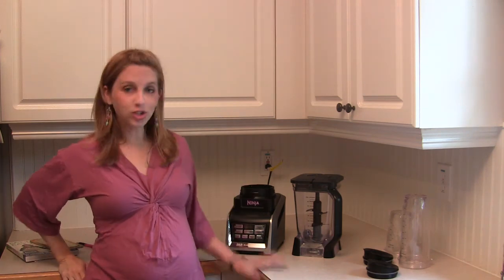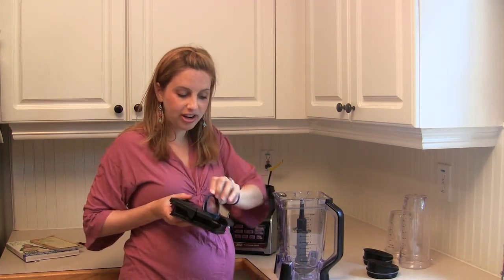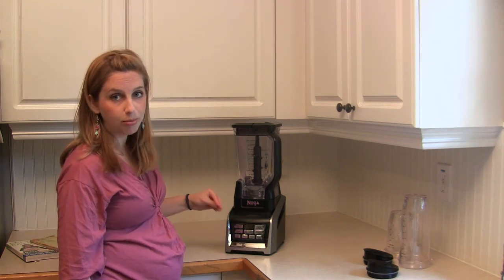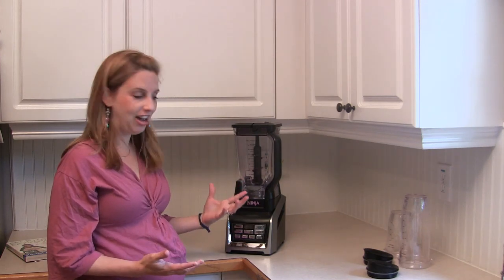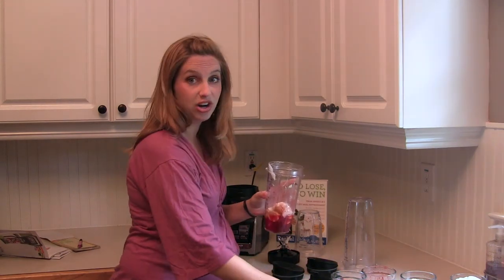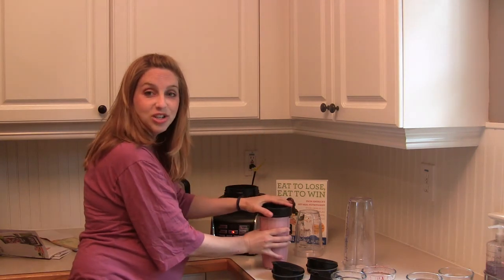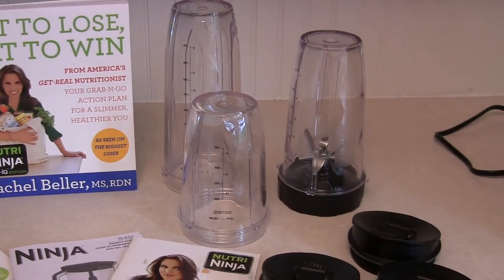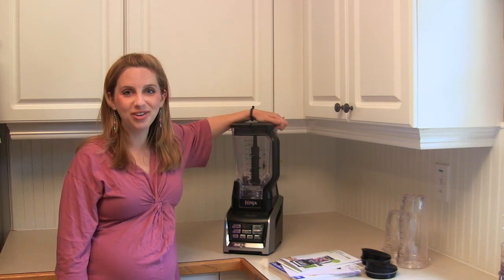Ninja Blender DUO Review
Ninja Blender DUO 1500 watt system with NutriCups system.  Check out how to correctly layer a nutricup for the smoothest blend!